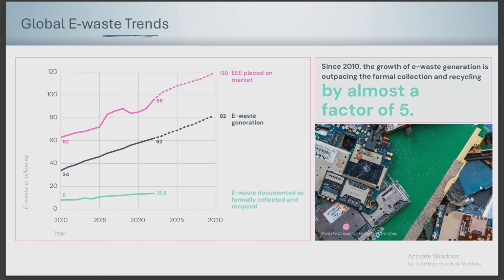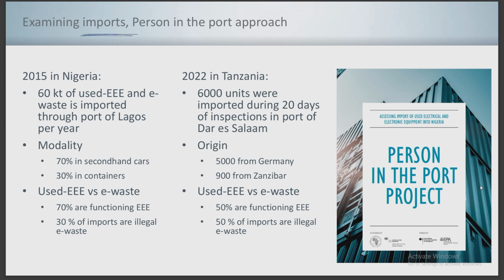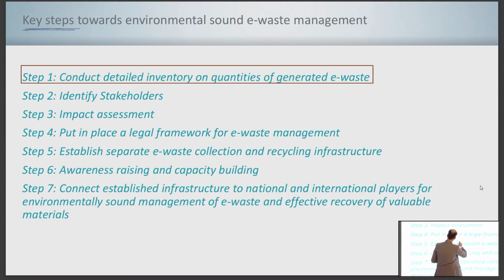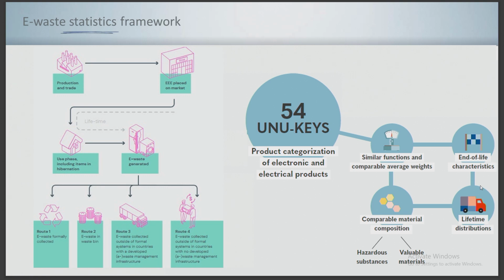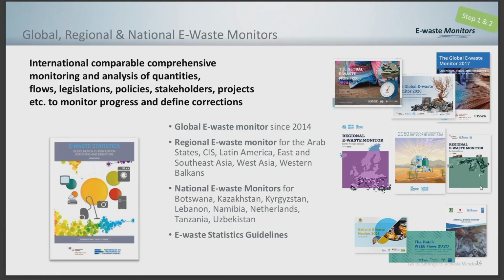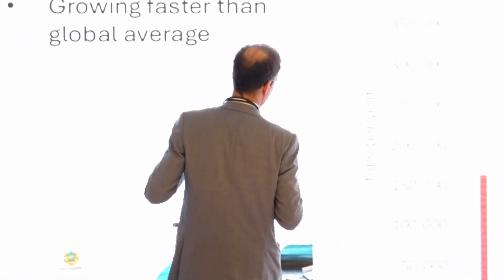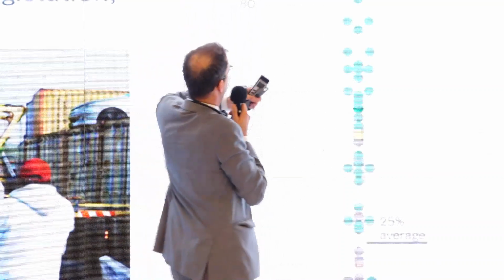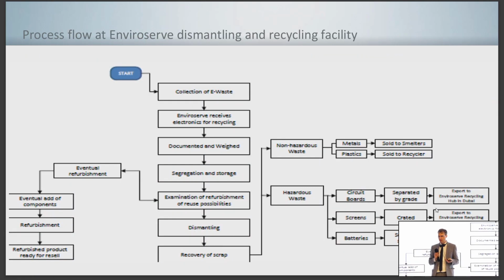Day 4 - Best practices and case studies on E waste management